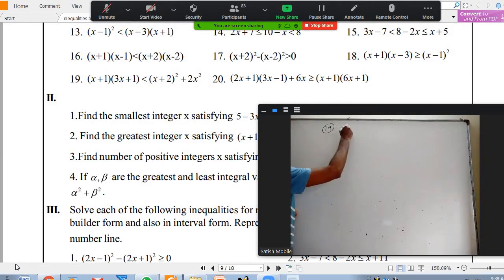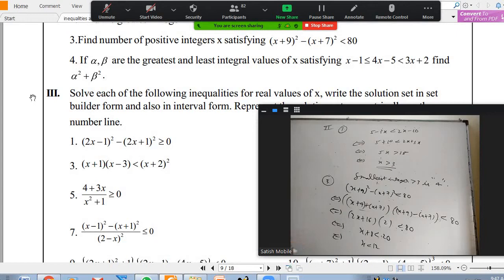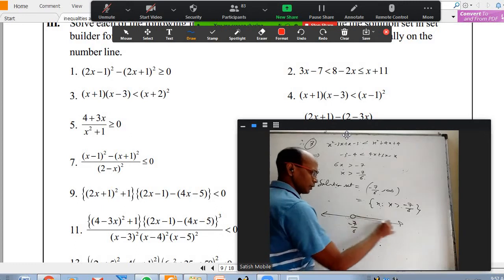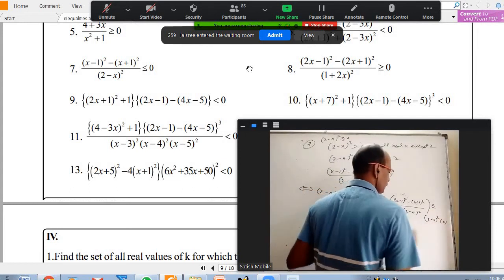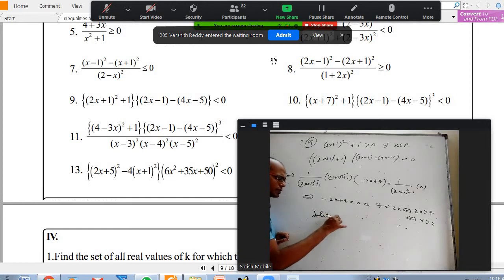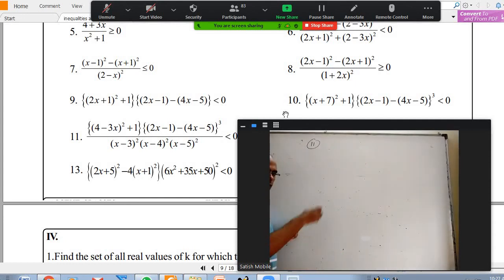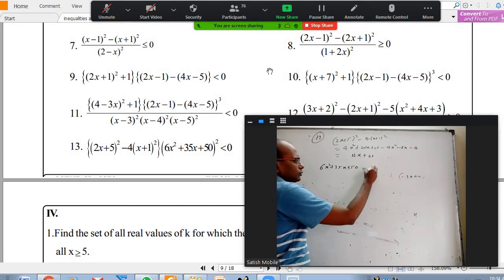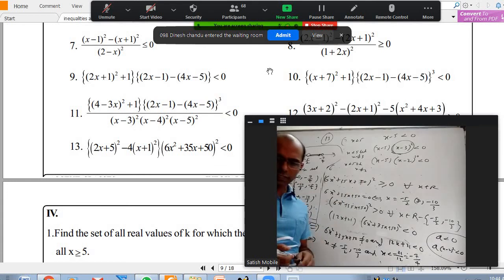inequalities 3 26 9 20